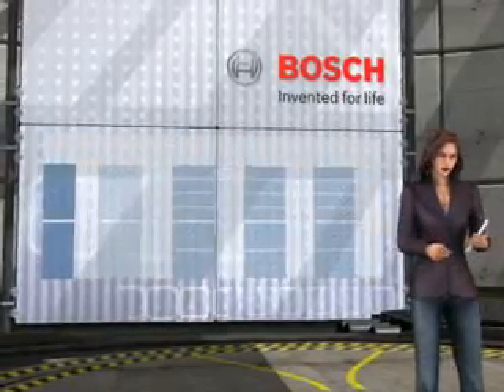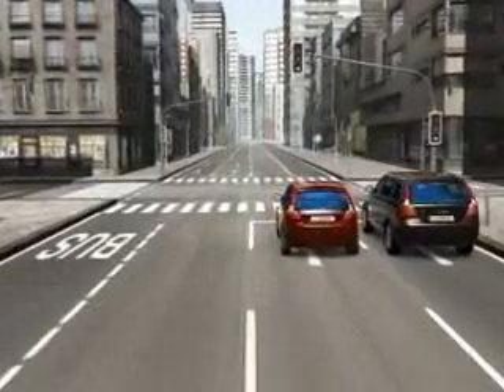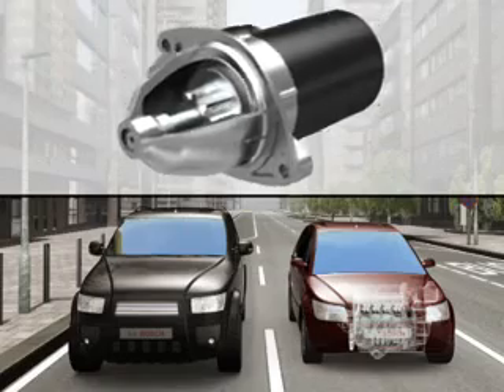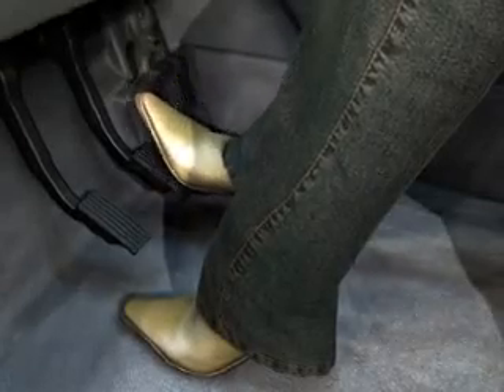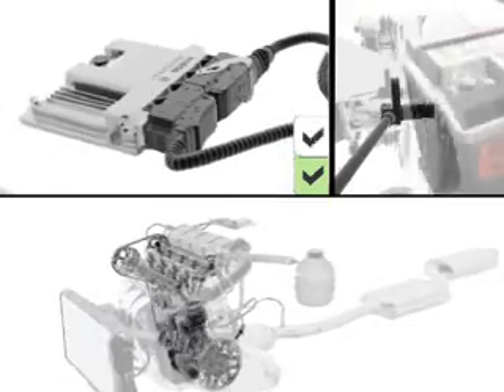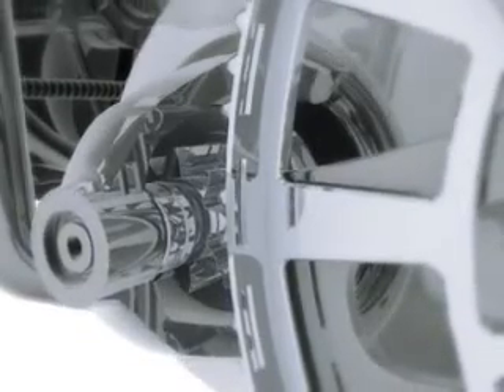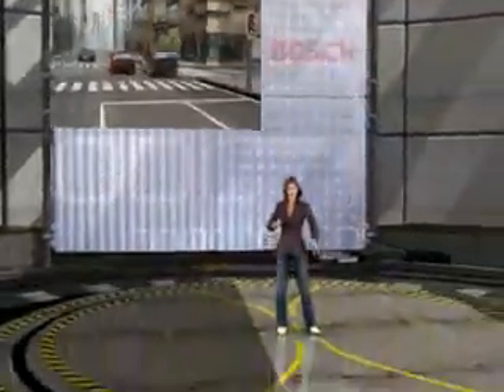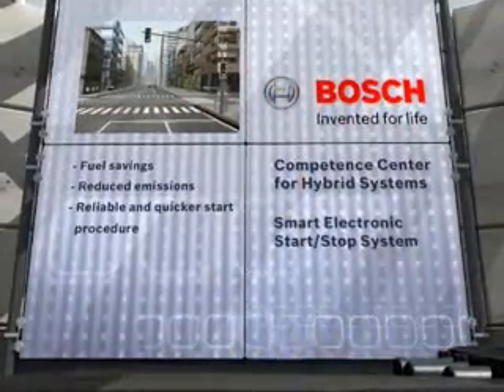Start Stop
Start Stop technology hybrid from Bosch